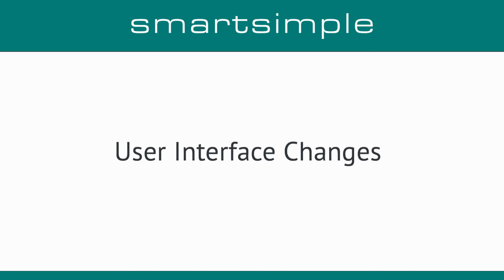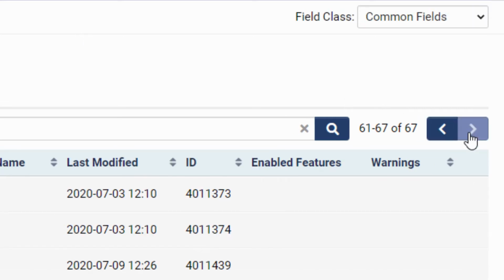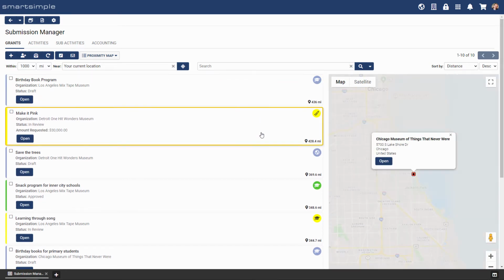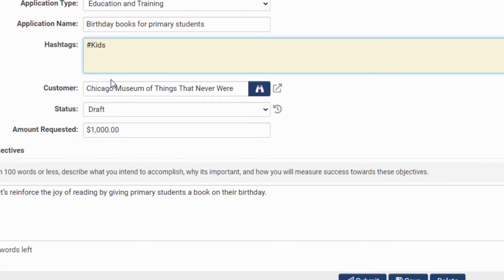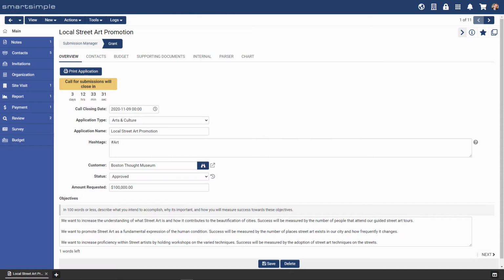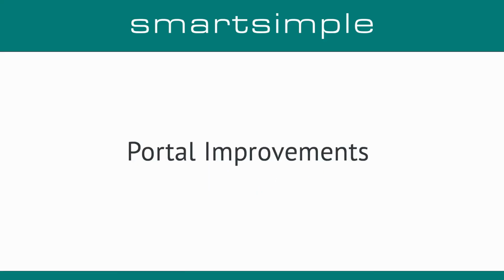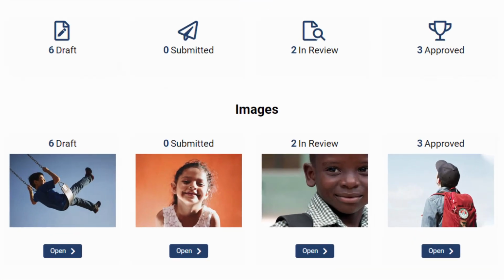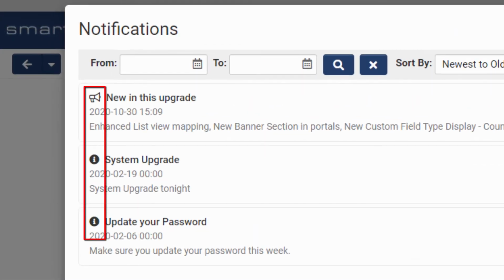2020 November Upgrade – Highlights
The November 2020 SmartSimple Cloud upgrade contains several exciting enhancements. Let’s walk through what you can expect after this upgrade.